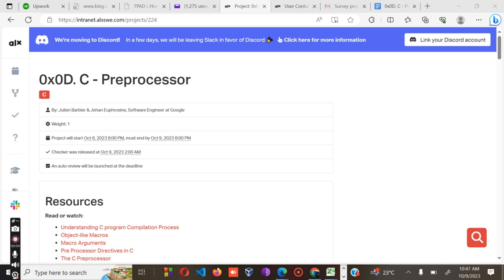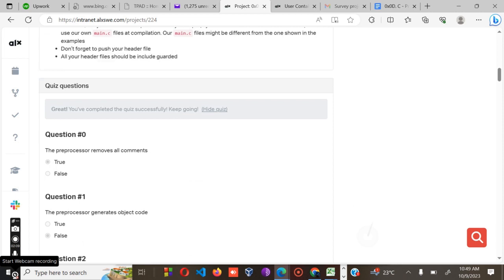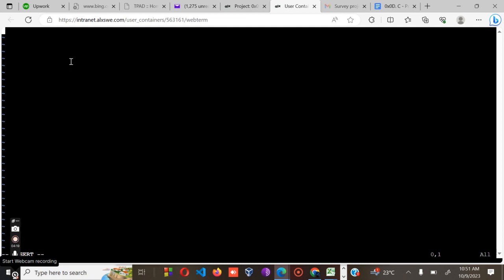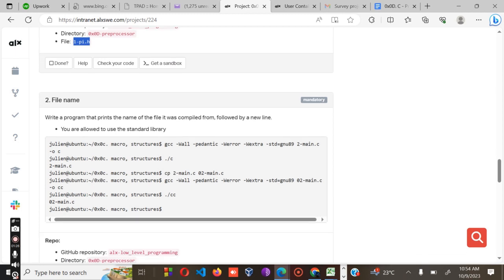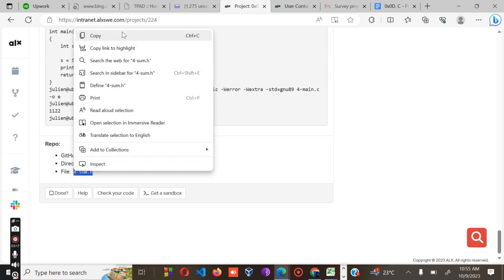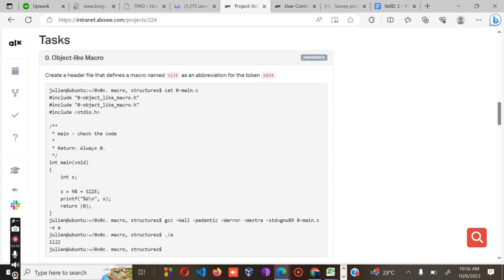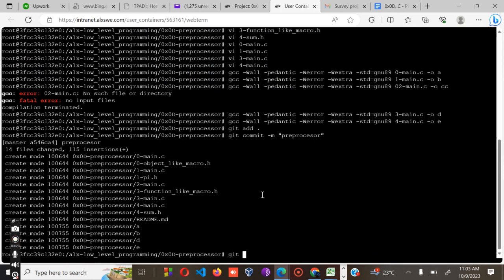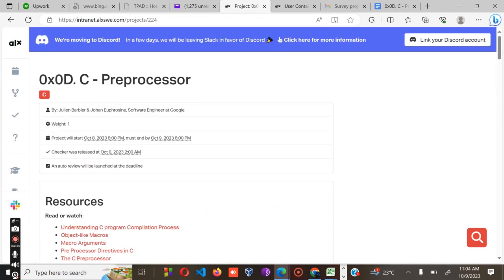0x0D. C - Preprocessor - 200% Completed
0x0D. C - Preprocessor - 200% Completed